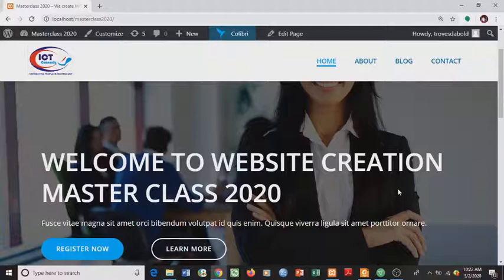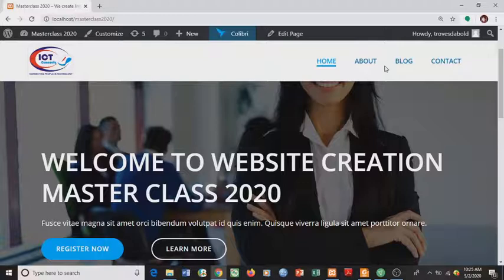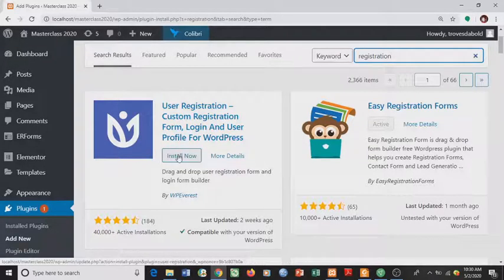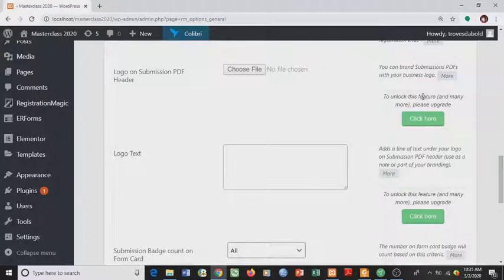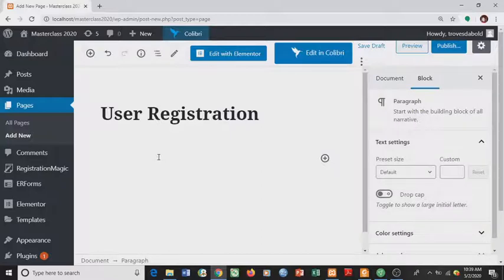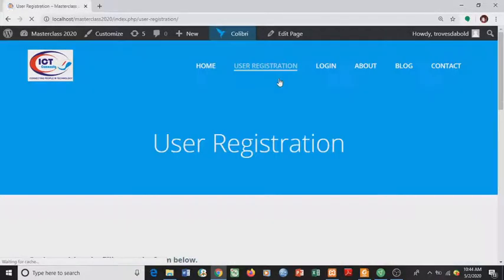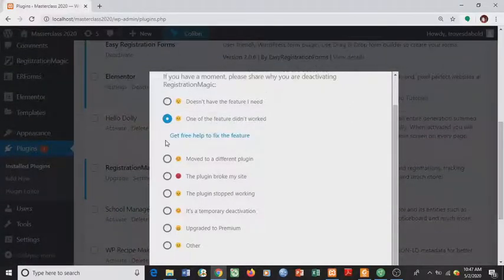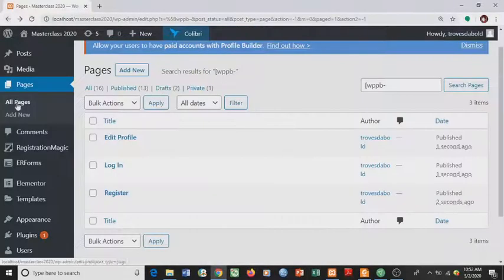Creating forms in wordpress 1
Website creation master class